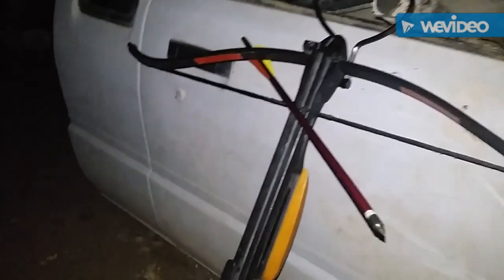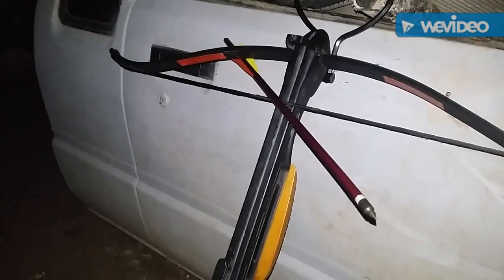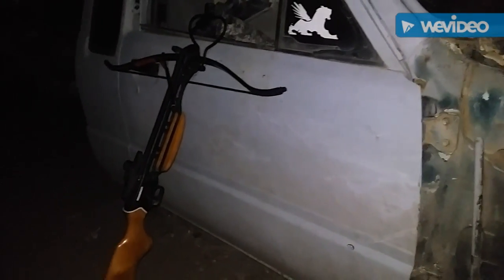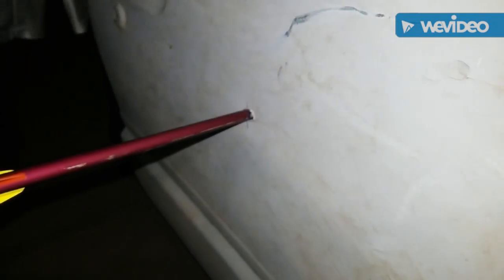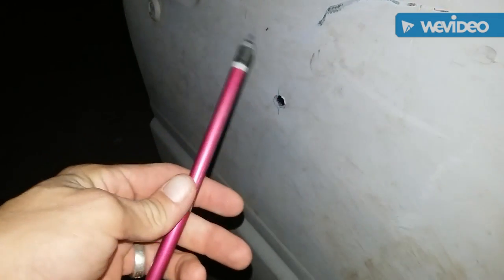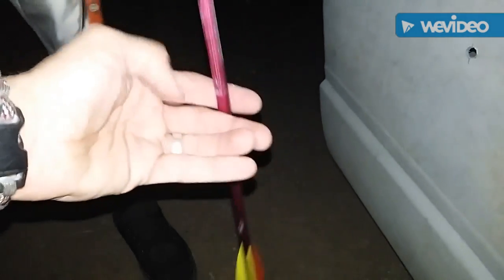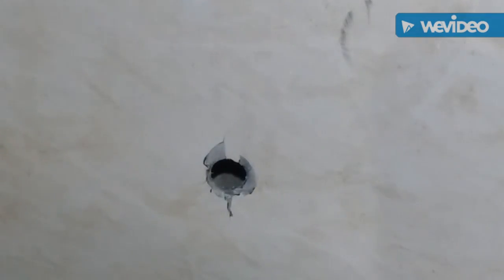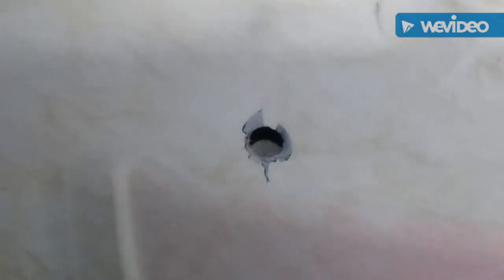Shooting A Toyota with a Crossbow! - CROSSBOW VS Toyota!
Crossbow takes on Toyota!